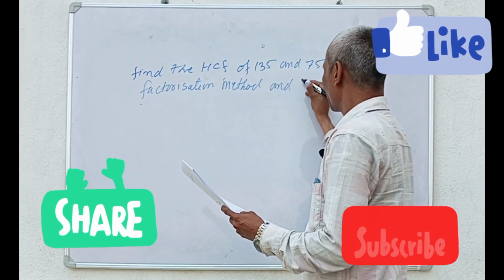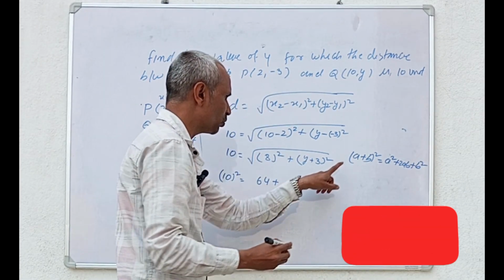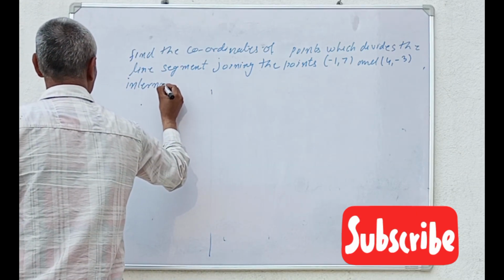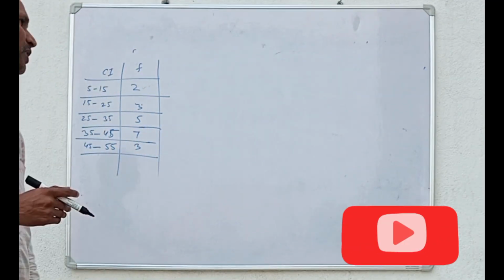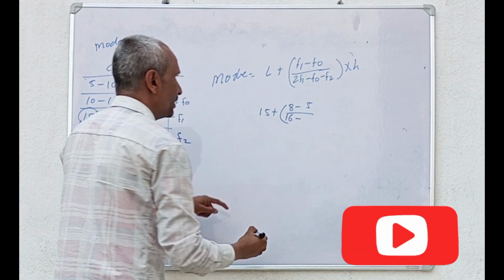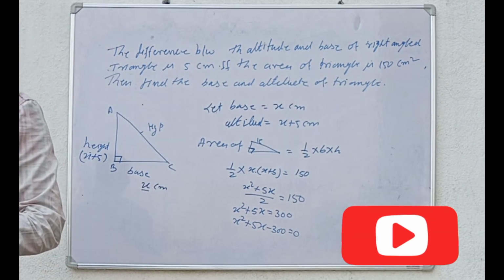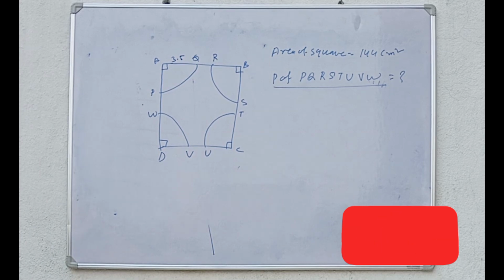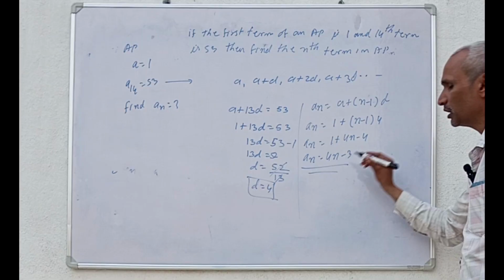10th mathematics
10th mathematics some important questions for exam 2025-26